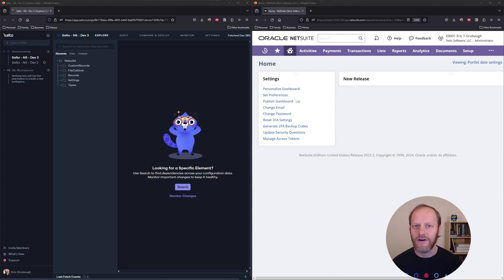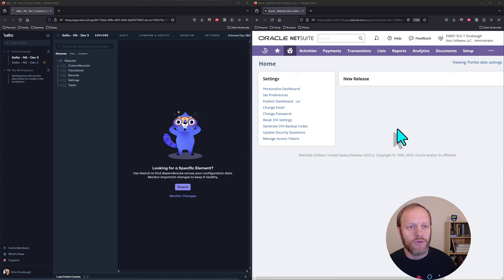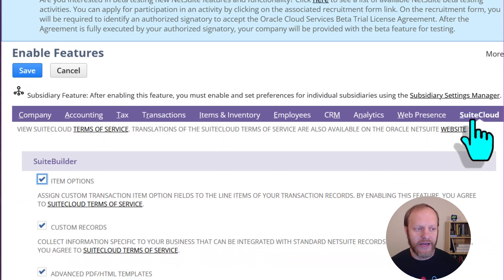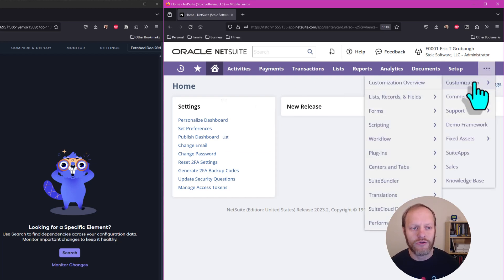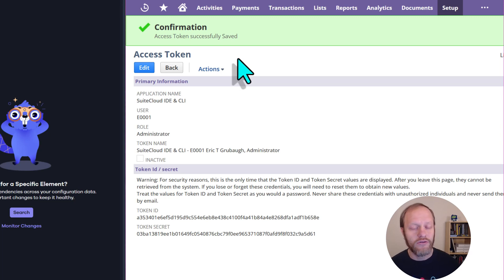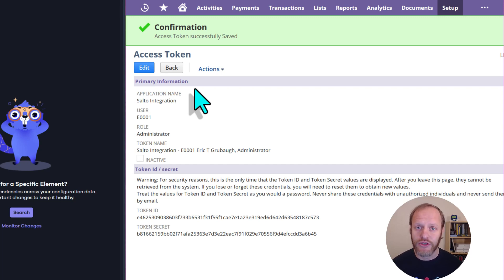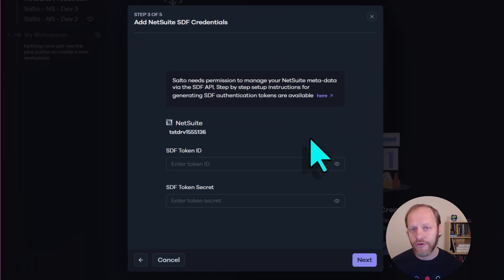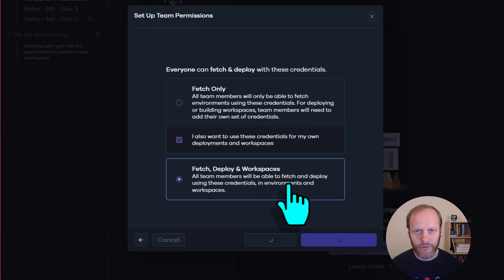How to set up your NetSuite environment in Salto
*Try Salto to meet the highest standards of NetSuite Customizations*
Salto's enables top-performing NetSuite teams (e.g. TotalEnergies, Deloitte, and Nutanix) to manage, deploy, and protect their NetSuite customizations in such a reliable way, they can't imagine ever returning to their old methods.